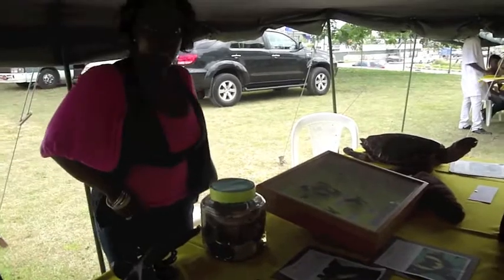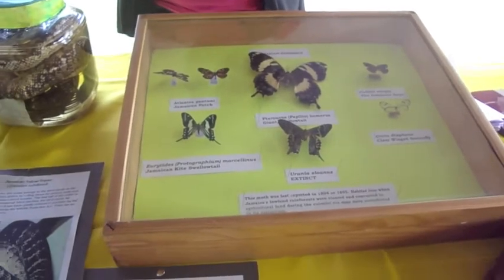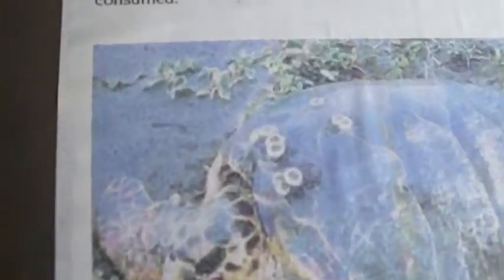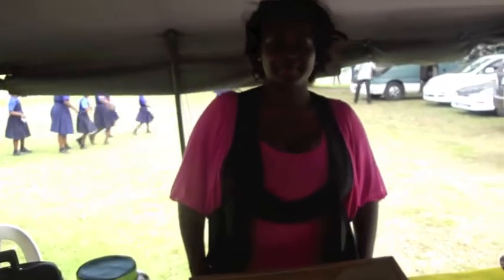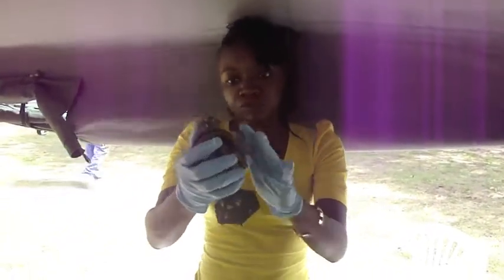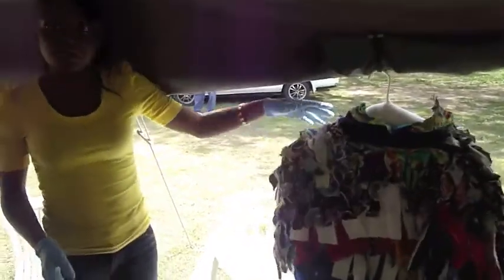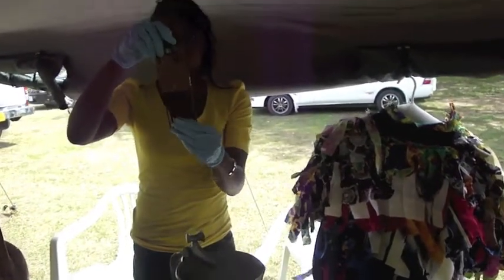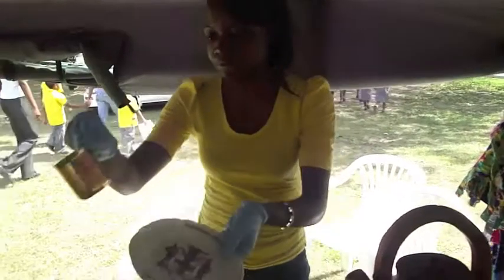SAHS.360 - Int'l Museum Day - Interview with the Institute of Jamaica - IMD2012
The SAHS Museum collaborated with the Jamaican Military Museum and the Institute of Jamaica to celebrate International Museum Day 2012 (IMD 2012) on May 18, 2012.

Here we have a conversation with Miss Gillian Corrodus, Deputy Director of the Institute of Jamaica who is also a St. Andrew High alumna. Gillian and her team, Patrice Russell and Rosalie Grant shared lovely insights. We hope you will find them to be of great interest. and we encourage ALL to visit a museum in your neighborhood today!